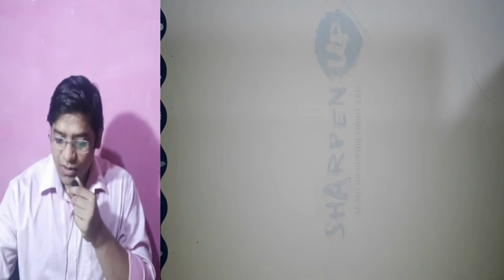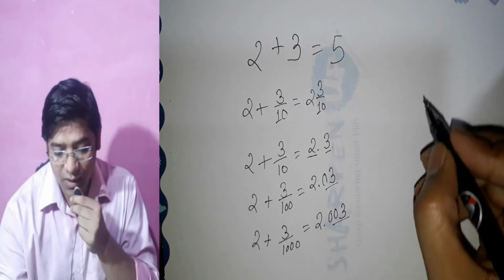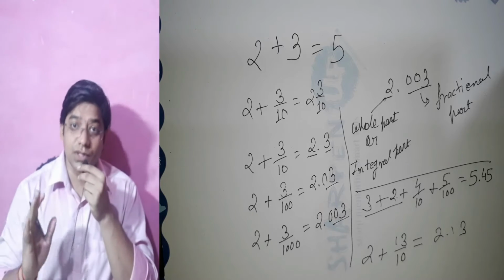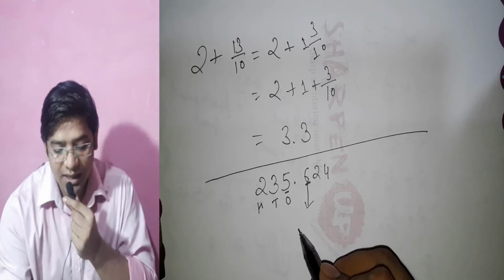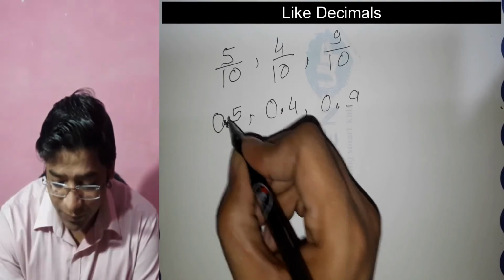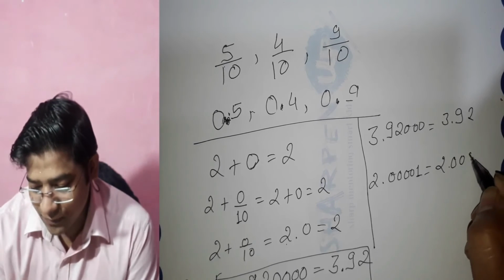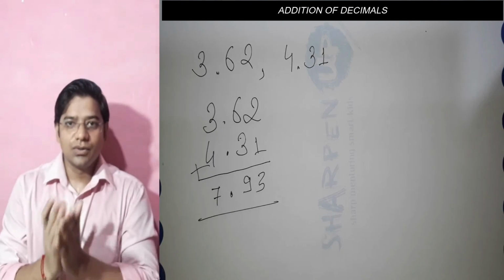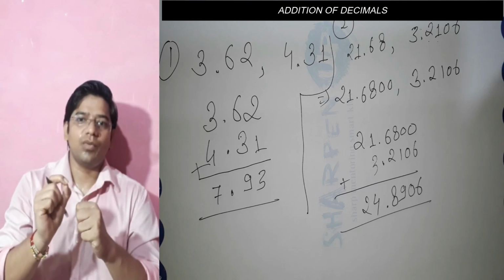Decimals Class 6 @Sharpen Up Online Classes